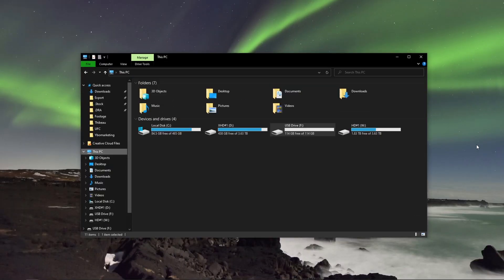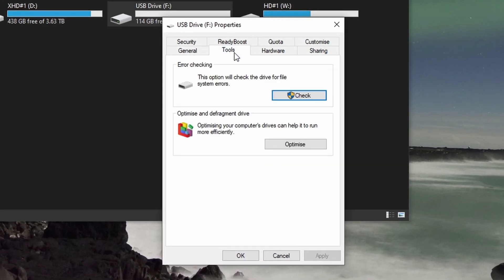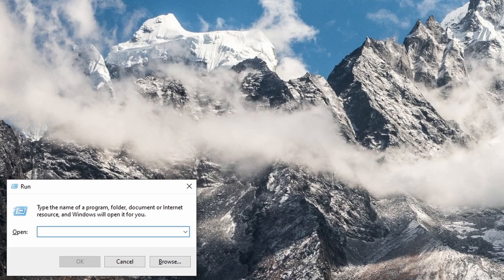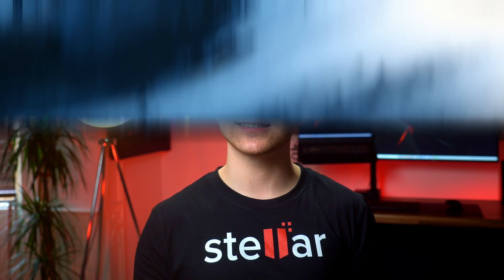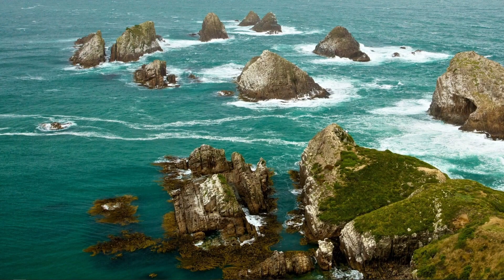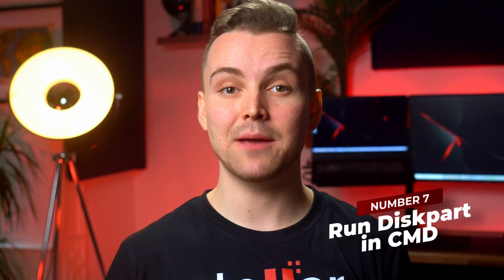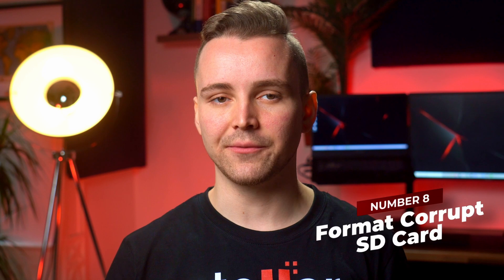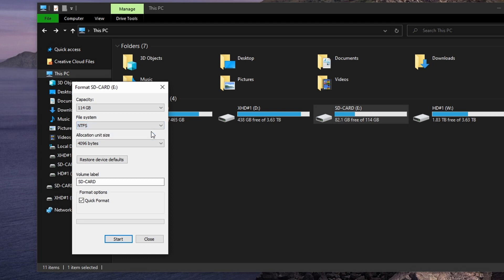SD Card Recovery: How to Fix Corrupted SD Card? (2025)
Have you got an SD card that’s corrupted? Let's see a few ways to resolve that. we'll be talking you through a number of different ways that will hopefully help resolve your SD card troubles and fix your SD card.

You may have already tried some of these, so please feel free to use the timestamps to jump ahead.

00:00 Intro
00:10 Basic Troubleshooting
01:01 Unhide Files
01:28 Use Error Checking Tool
02:17 Assign a new letter
03:08 Reinstall SD Card Driver (Windows 10)
03:48 Windows Troubleshoot
04:22 Run Diskpart in CMD
05:12 Format Corrupt SD Card
06:08 Force Corrupt SD to Format
07:38 Stellar Photo Recovery

We do hope one of these methods has helped to fix your corrupted SD card.